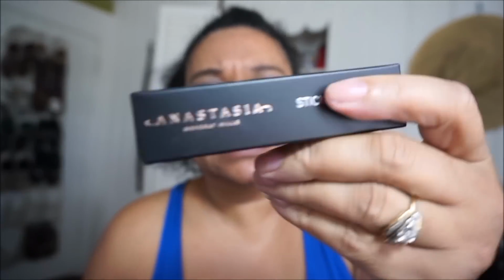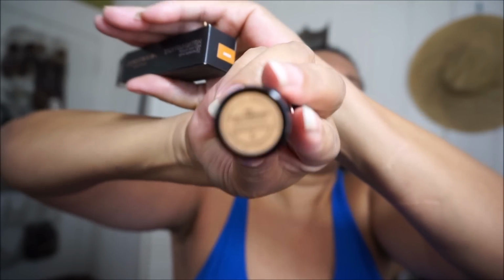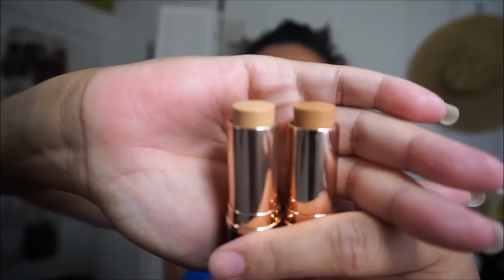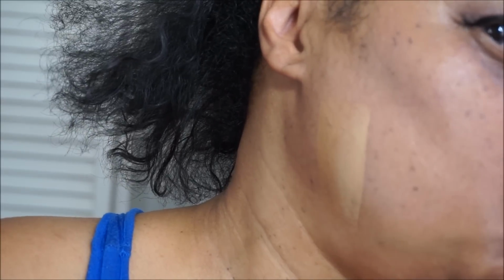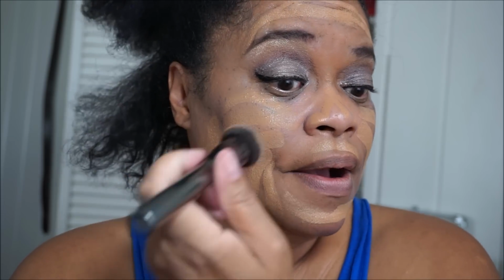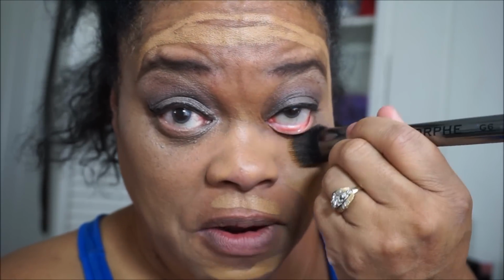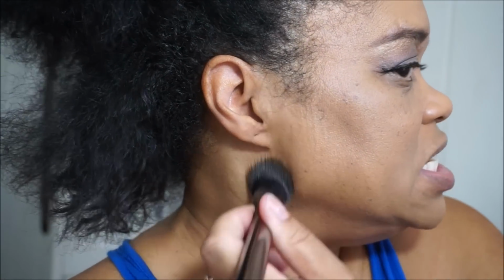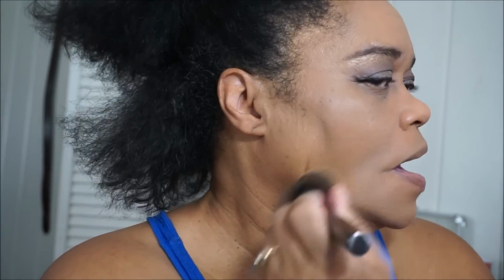ABH Stick Foundation